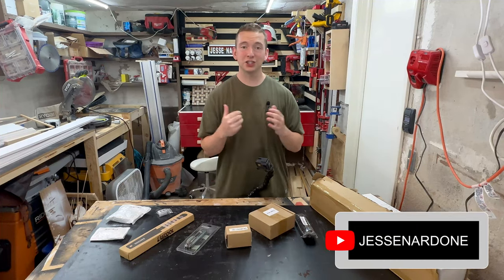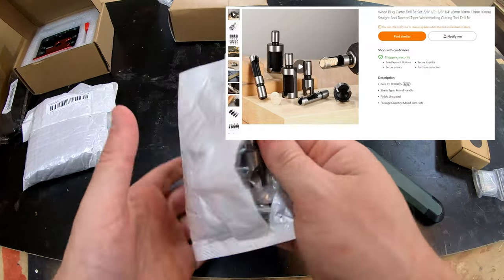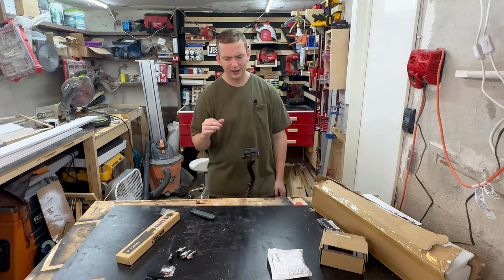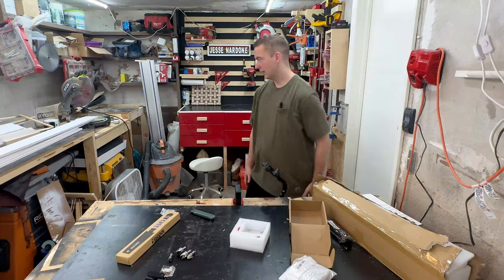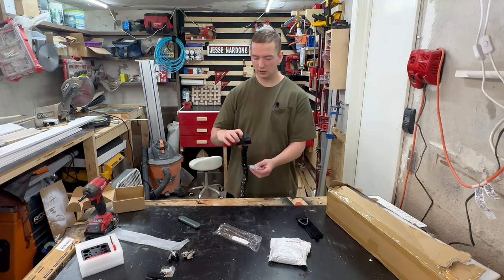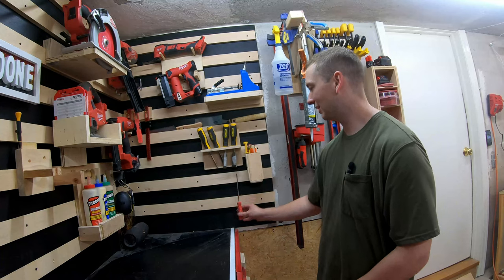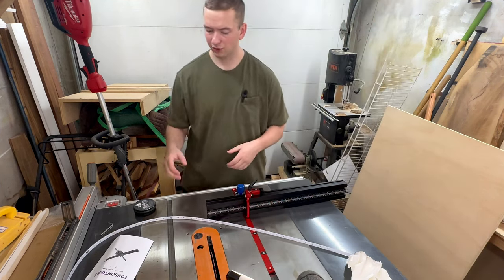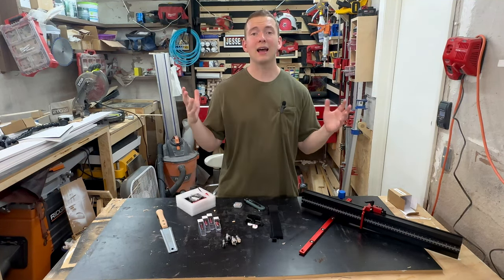I Bought More TEMU Woodworking Tools. I have an Addiction to Good Value! Unboxing - Initial Review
Hey there, woodworking enthusiasts! Welcome back to another CHEAP TOOL Video. In today's video, I'm diving headfirst into the world of TEMU woodworking tools once again, and I might just be developing a little addiction. Join me as I share my honest thoughts and experiences with these tools and give you the lowdown on whether they're the real deal or just another scam.

🪚 TEMU Woodworking Tools 🪚
When it comes to crafting masterpieces in the workshop, having the right tools is essential. TEMU has been making waves in the woodworking community, promising high-quality craftsmanship at affordable prices. But are they as good as they claim to be, or is this just another woodworking scam?

In this full initial review, I'll be unboxing and testing out some of TEMU's latest offerings. I've got a whole array of their tools and Knick knacks to put to the test. Are they a game-changer for woodworking hobbyists, or will they leave you feeling scammed?

🛠️ Honest and Unbiased Feedback 🛠️
I believe in giving you, my amazing viewers, the most honest and unbiased feedback possible. I'll be looking at the build quality, performance, and overall value of these TEMU tools. I'll share my first impressions along the way.

💡 Spotting a Scam 💡
With the online marketplace flooded with woodworking tool options, it's crucial to know if you're investing your hard-earned money wisely. I'll share some tips on how to spot potential scams and avoid falling for gimmicky products. Together, we'll navigate the world of woodworking tools and make informed decisions. These TEMU Tools are still a better value than elsewhere.

This is just the beginning of my journey with TEMU woodworking tools. In future videos, I'll provide updates on how these tools are holding up over time. Will they prove to be long-lasting companions in the workshop, or will they disappoint in the long run?

I value your input, so please leave your thoughts and questions in the comments below. Have you tried TEMU woodworking tools before? Share your experiences with the community and let's help each other make informed decisions.

0:33 - Deli Retractable Knife
1:41 - "Magnetic" Door Stop
3:40 - Wood Plug Set
8:16 - Dowel jig
14:10 - Pull Saw
15:51 - Velcro Strap
17:37 - Magnets
18:17 - Flush Trim Router bits
19:37 - Table Saw Sle

Thank you for joining me on this woodworking adventure with TEMU tools. Whether you're a seasoned woodworker or just starting out, I hope this review helps you make informed choices in your workshop endeavors. 🌲🔨🎥